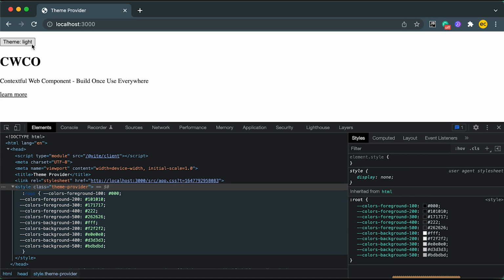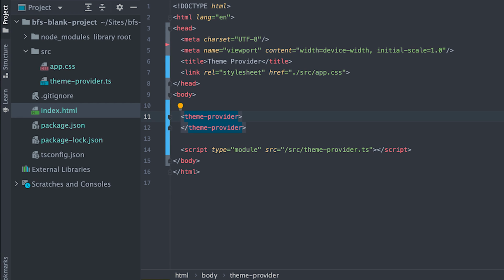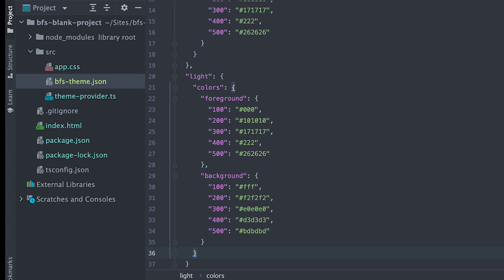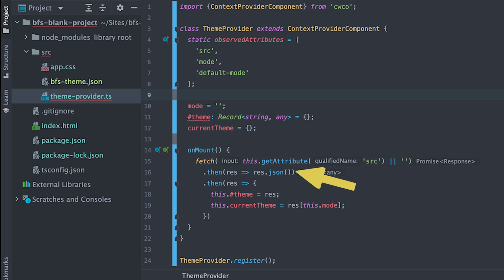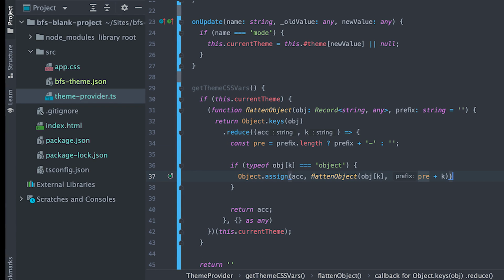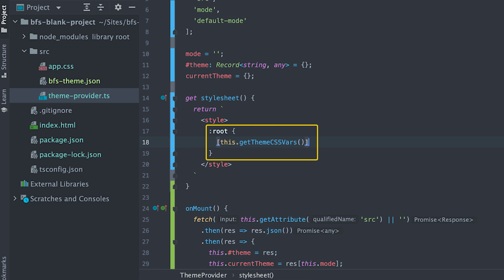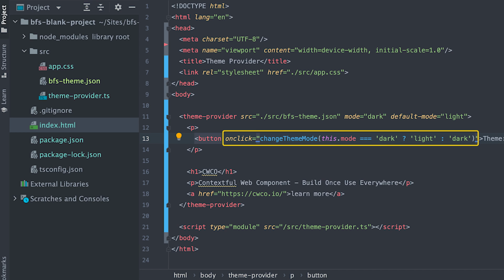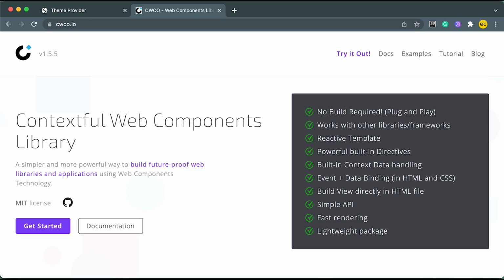Theme Provider Web Component with CWCO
Learn how to create a theme-provider web component for your website/application using the CWCO library